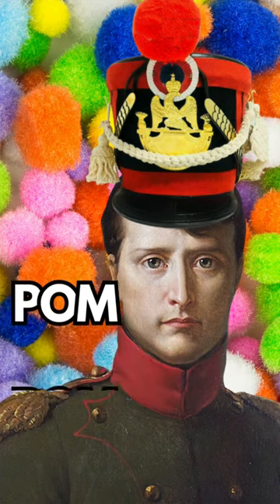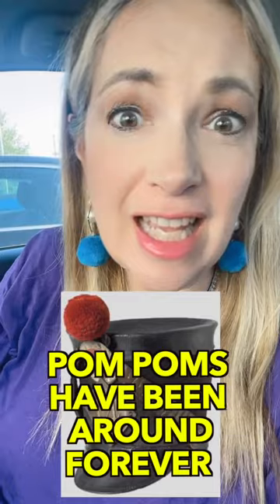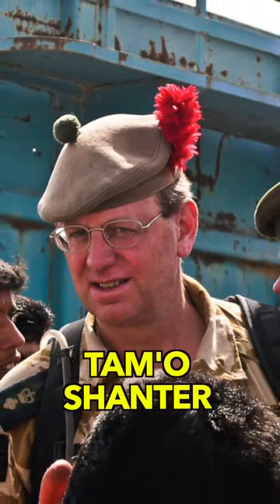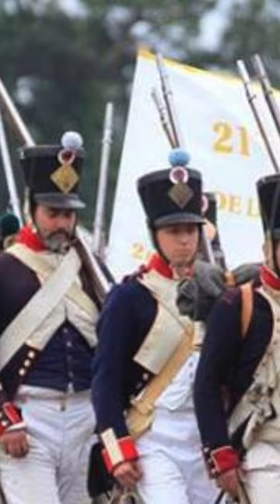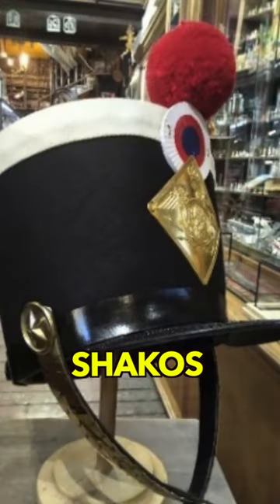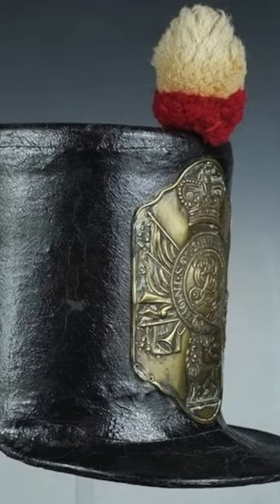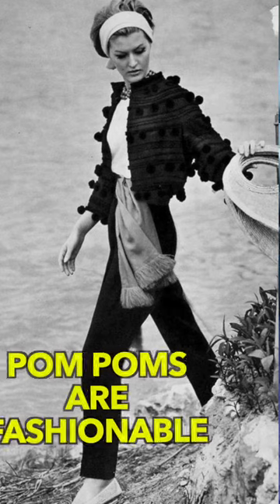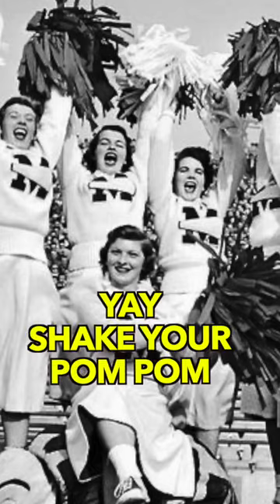The History of the POM POM!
the little fuzzy. arts and craft item called the pom pom has a very long history going back hundreds of years. Here is the story.

Quirky history lessons that you will never learn in a classroom. Royal News and Gossip Love of antiques, geneology, and rare history stories, both shorts, live, and long for video. Also, follow for an inside look at the renovation of our 160-year-old home.

Pink. Crown hat

Help us plan a group history trip by taking this short survey. no commitment is implied by filling out the survey, we are just trying to plan what itinerary works best for our viewers.